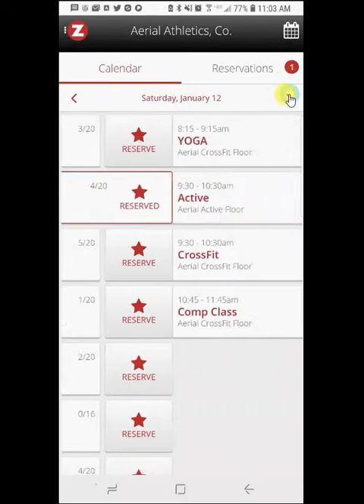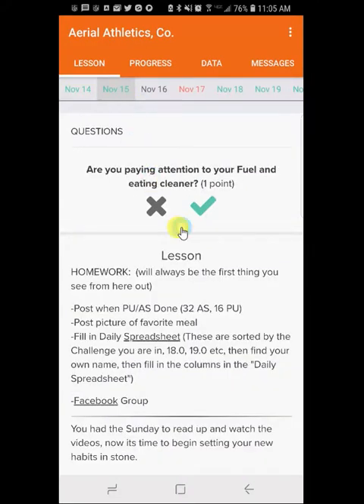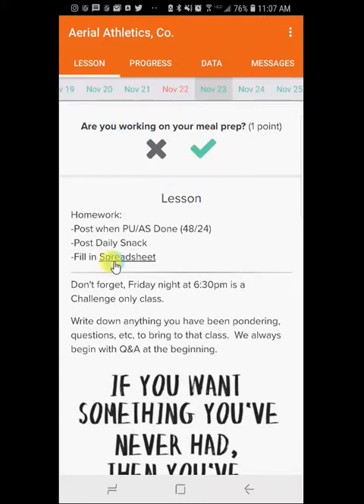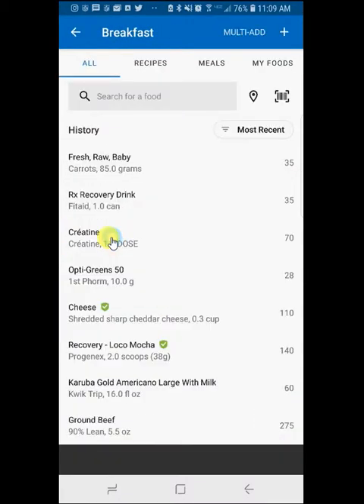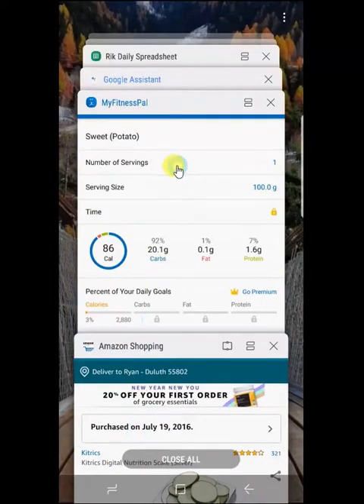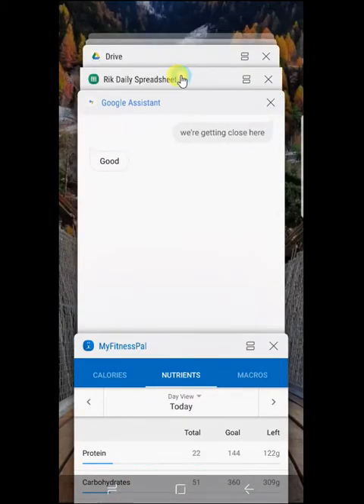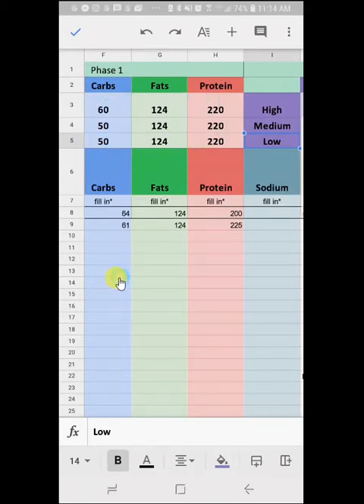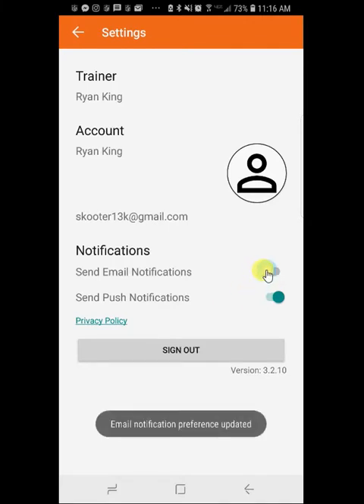Apps in Challenge